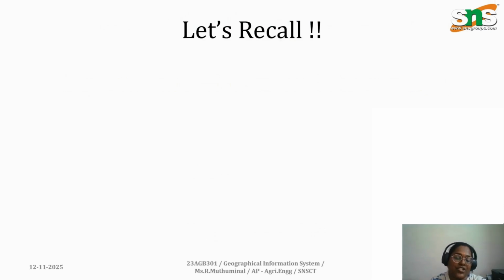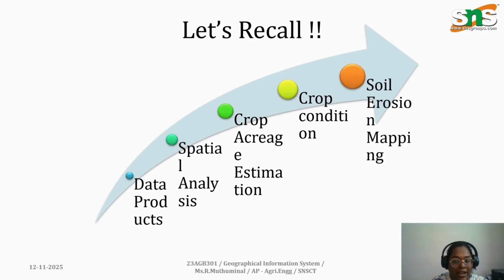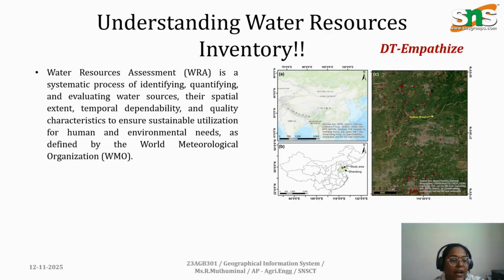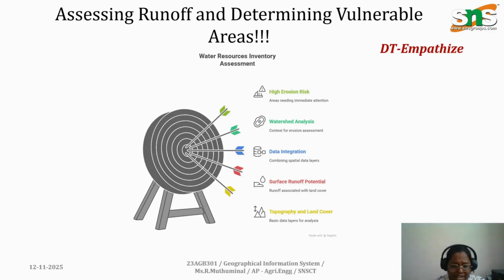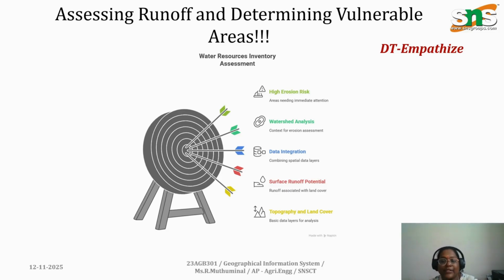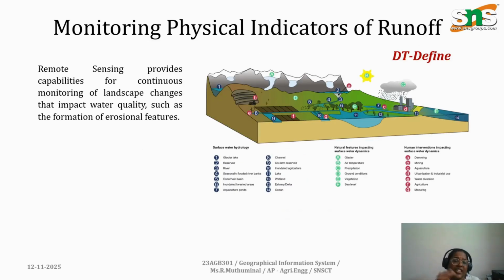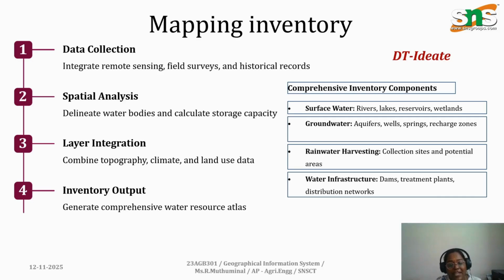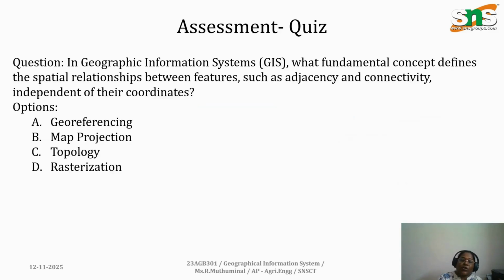WATER MANAGEMENT | GIS | SNS INSTITUTIONS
Harnessing GIS & Remote Sensing for Smart Water Management
Mapping the Flow: From Scarcity to Sustainability
Water is the lifeblood of agriculture, ecosystems, and human survival. Yet, scarcity, pollution, and inefficient use threaten this precious resource worldwide. This exploration dives into how Geographic Information Systems (GIS) and Remote Sensing (RS) are revolutionizing water management—enabling precise monitoring, equitable distribution, and sustainable conservation.

📌 Key Applications of GIS & RS in Water Management
1️⃣ Water Resource Mapping & Inventory

Identify and map surface water bodies (rivers, lakes, reservoirs) and groundwater sources using satellite imagery and GIS layers.
Assess water availability and seasonal variations to support planning for agriculture, urban use, and industrial needs.

2️⃣ Drought & Flood Monitoring

Predict and track droughts using vegetation indices (NDVI) and soil moisture data from remote sensing.
Model flood risks with Digital Elevation Models (DEMs) and real-time rainfall data to mitigate disasters.

3️⃣ Precision Irrigation

Optimize water use in agriculture by integrating GIS with soil moisture sensors and weather forecasts.
Design efficient irrigation systems (drip, sprinkler) tailored to terrain and crop water requirements.

4️⃣ Water Quality Assessment

Monitor pollution (e.g., sediment, nutrients, industrial runoff) in water bodies using multispectral and hyperspectral remote sensing.
Track algal blooms and contamination to protect aquatic ecosystems and public health.

5️⃣ Watershed Management

Delineate watershed boundaries and analyze land use changes impacting water flow and quality.
Develop conservation strategies for erosion control, reforestation, and sustainable land use.

6️⃣ Groundwater Exploration

Locate potential groundwater zones using GIS-based hydrogeological models and resistivity data.
Prevent over-extraction by monitoring groundwater levels and recharge rates.

7️⃣ Climate Resilience & Policy Support

Simulate climate change impacts on water resources to inform adaptation strategies.
Support policymakers with data-driven insights for equitable water allocation and conflict resolution.

🌍 Why GIS & RS Are Game-Changers

Data-Driven Decisions: Replace guesswork with real-time, spatial insights for proactive water management.
Cost-Effective & Scalable: Remote sensing provides large-scale, high-frequency data without extensive fieldwork.
Sustainability: Balance human needs with ecological preservation by monitoring, conserving, and restoring water resources.

🎯 Who Should Explore This?
📘 Students & Researchers in Hydrology, Environmental Science, and GIS
🧠 Water Resource Managers, Hydrologists, and Urban Planners
👩‍🌾 Farmers, Irrigation Specialists, and Agricultural Engineers
💡 Policymakers, NGOs, and Sustainable Development Advocates